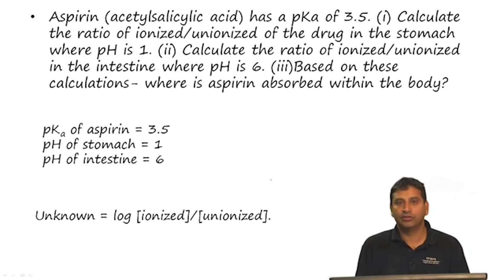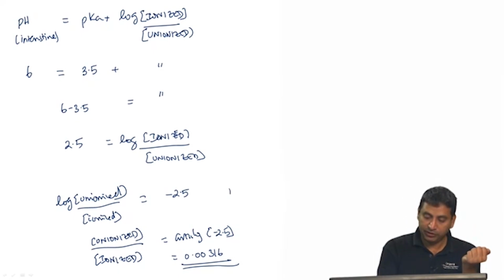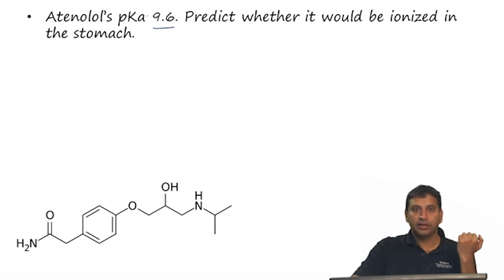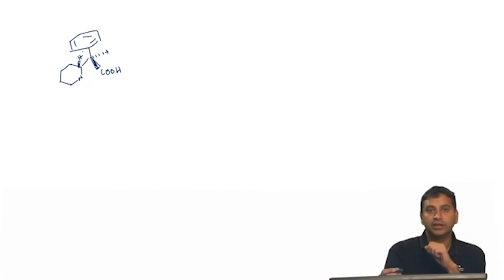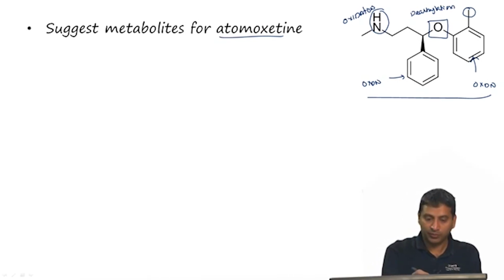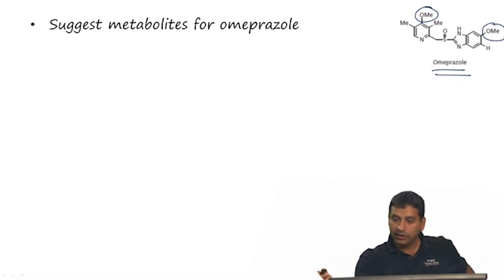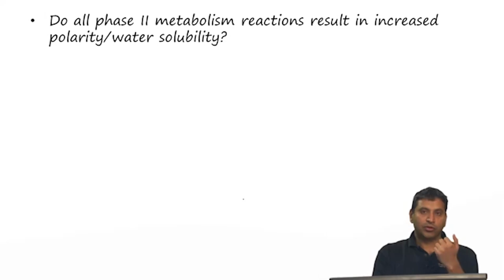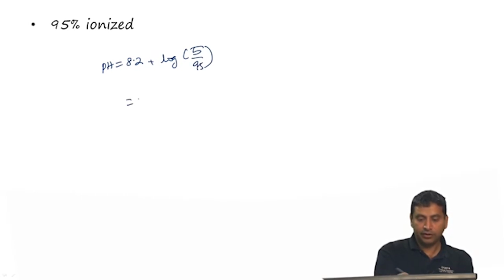Tutorial 10-ADME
Subject: Chemistry